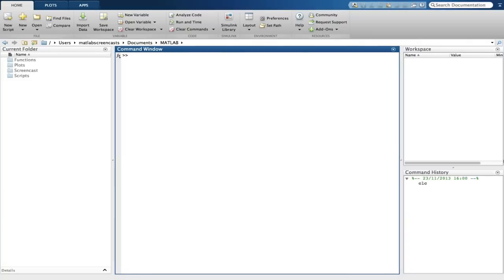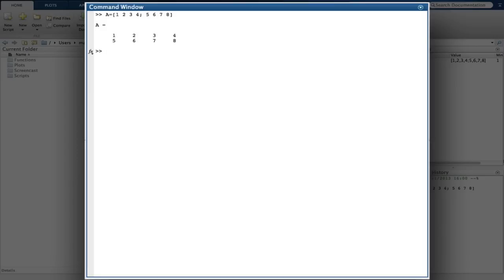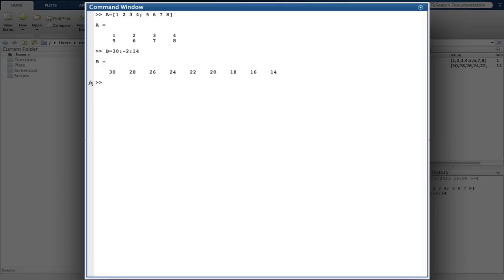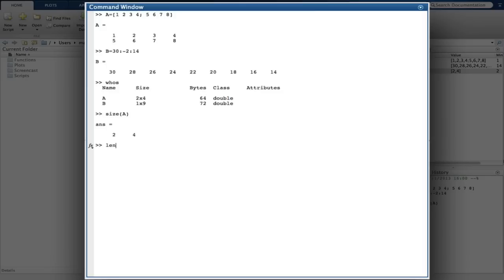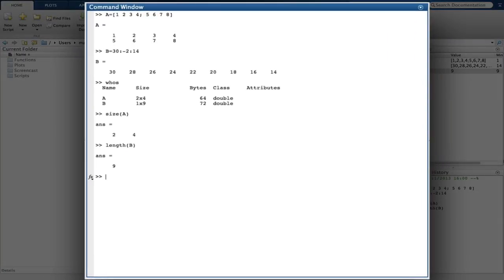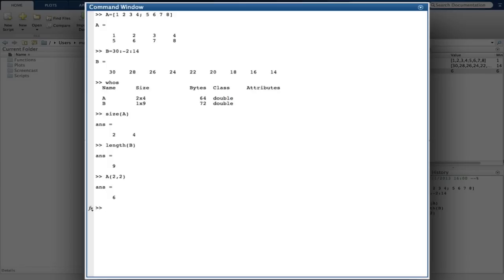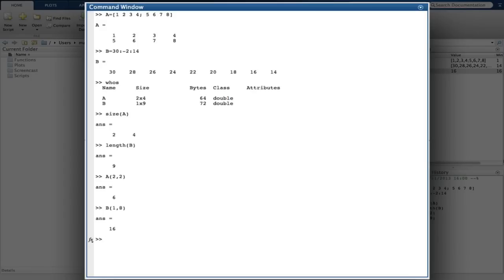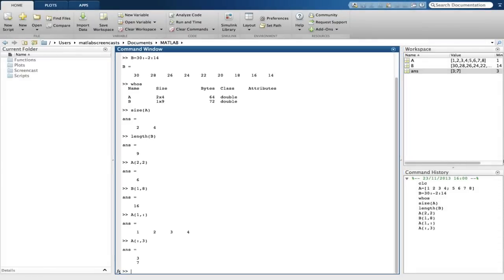04 Indexing arrays